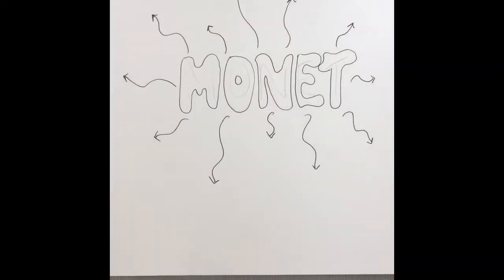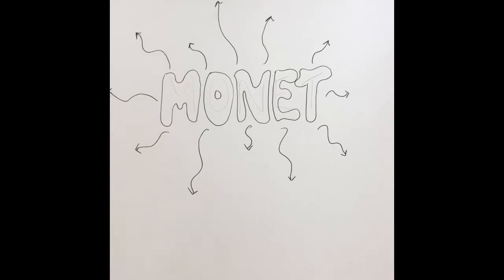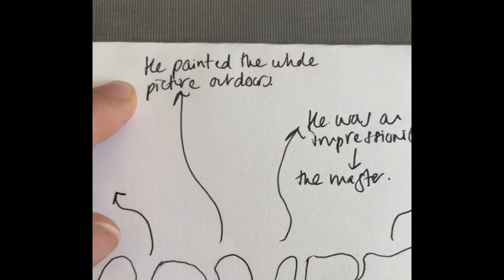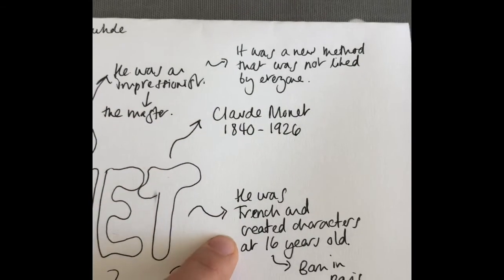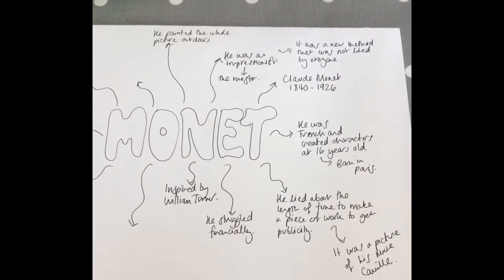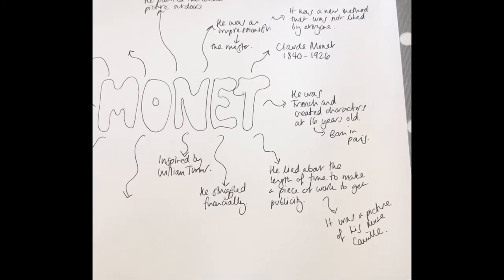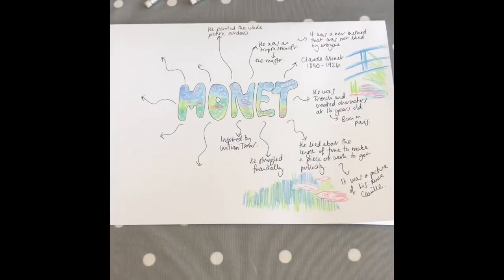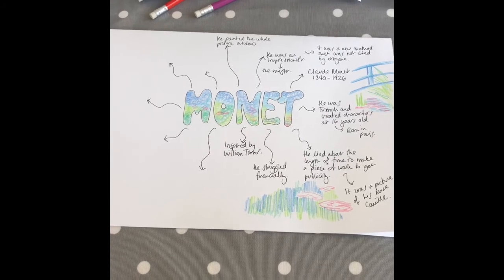Year 6 Art Claude Monet Introduction